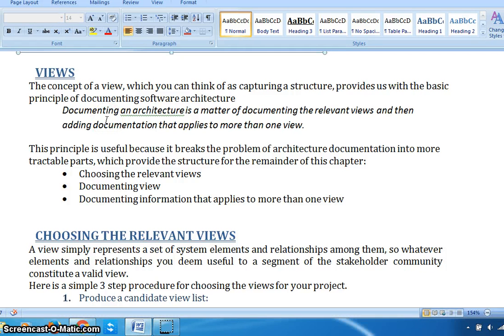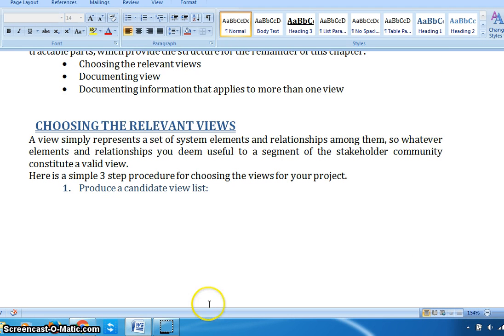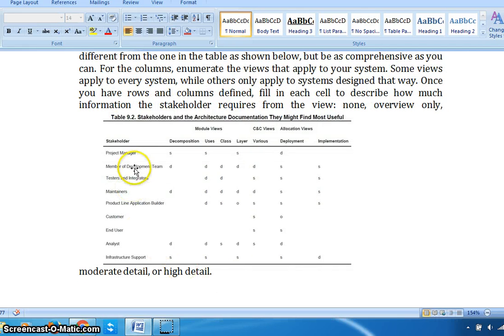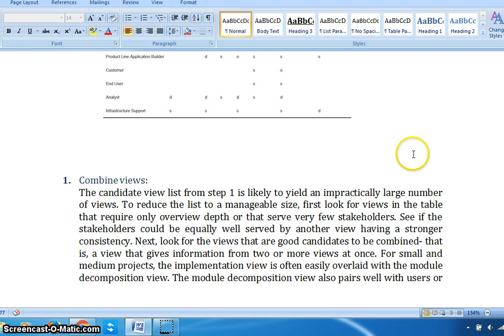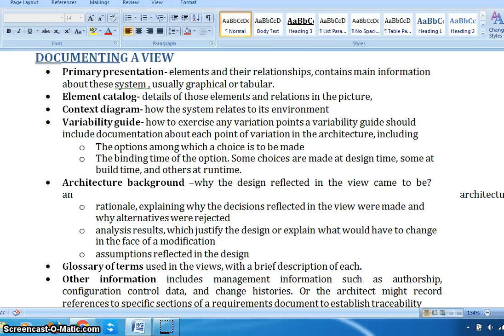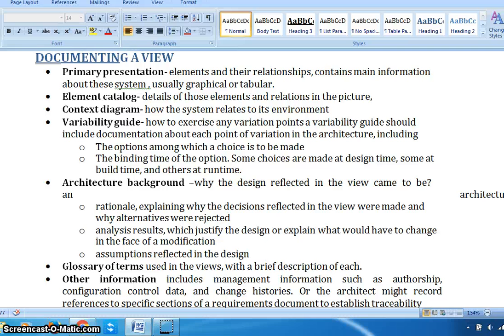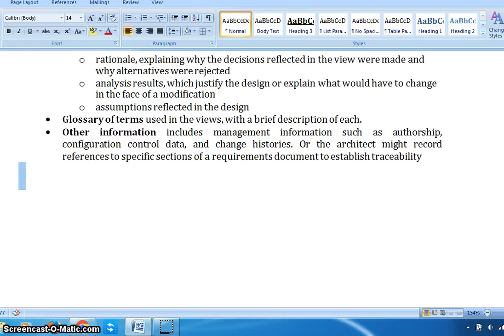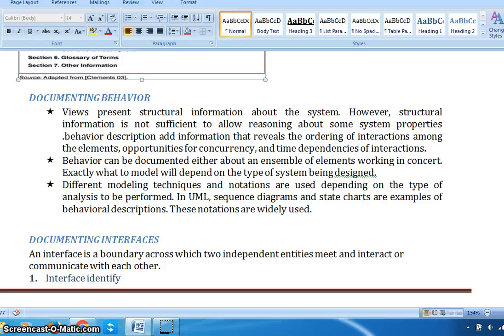Module 4 3